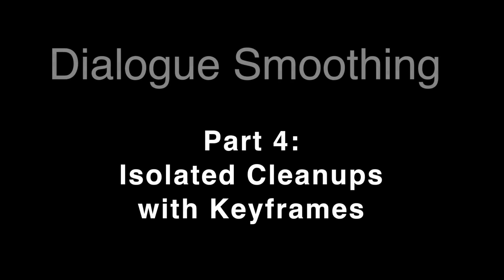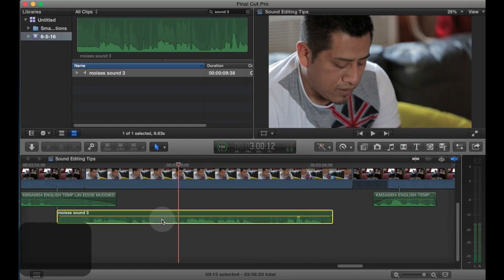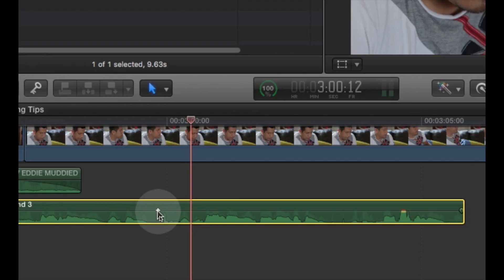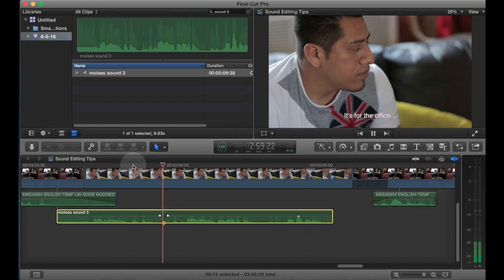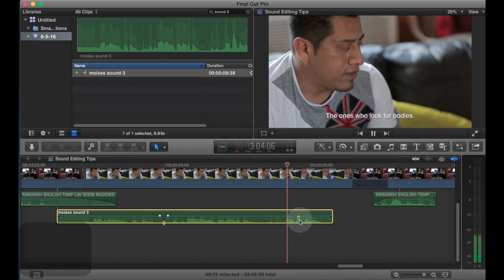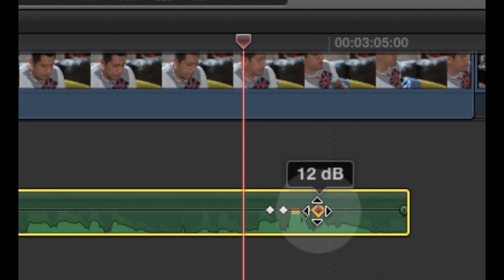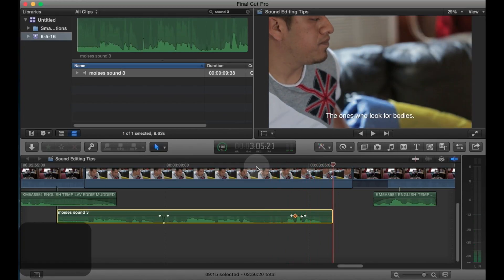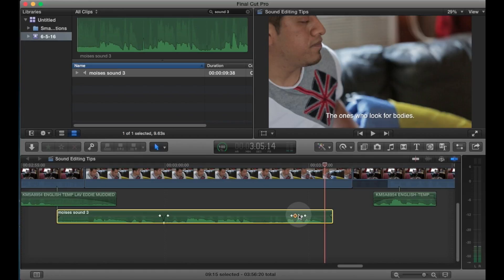04 Dialogue Smoothing Isolated Cleanups, Keyframes